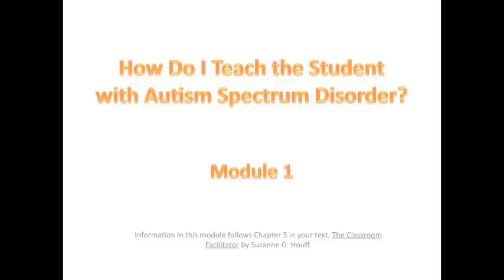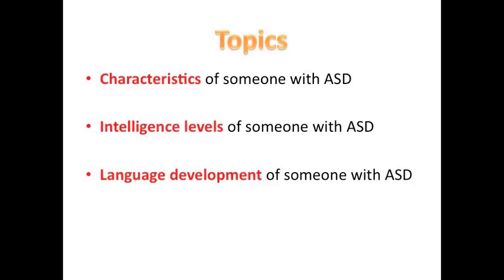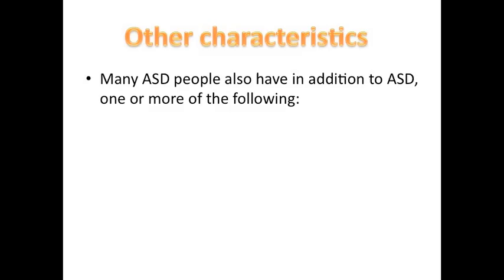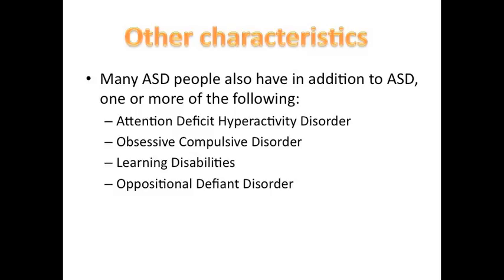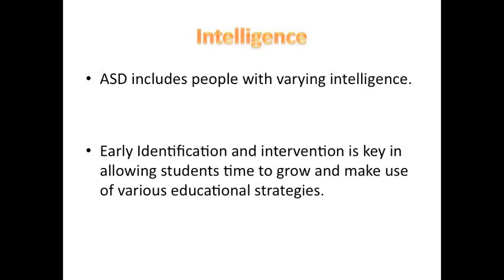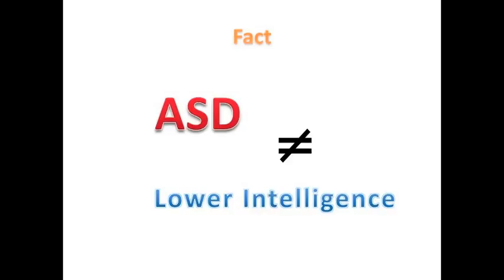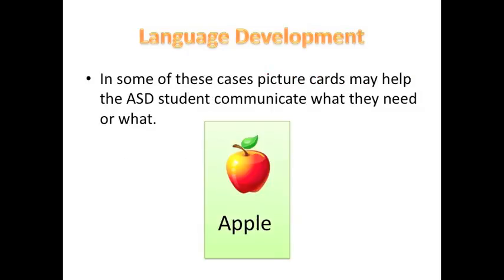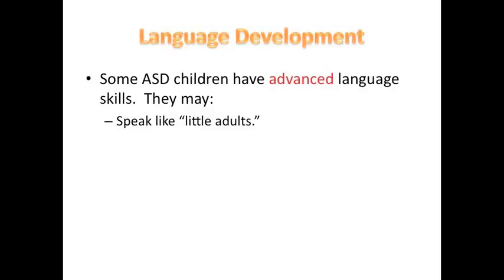Information in this module follows Chapter 5 in your text, The Classroom Facilitator by Suzanne G. Houff.

 Topics in this Module include:
Characteristics of someone with ASD

Intelligence levels of someone with ASD

Language development of someone with ASD

Play skills of someone with ASD